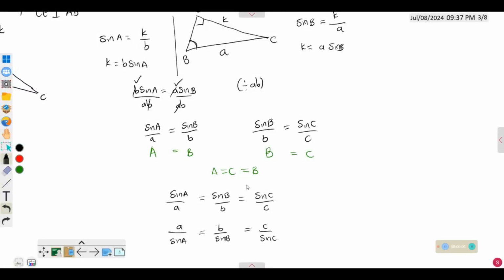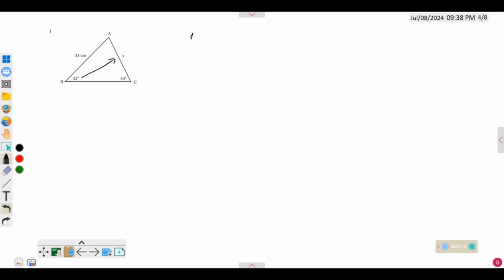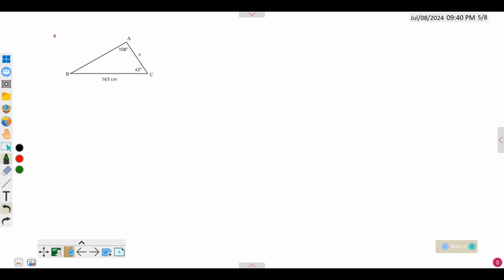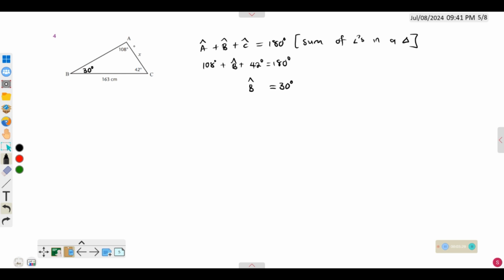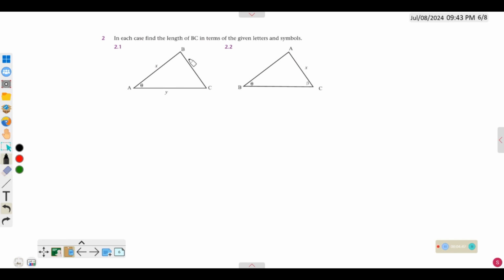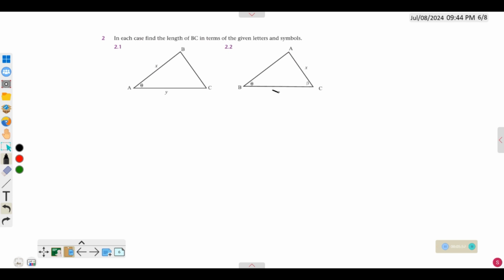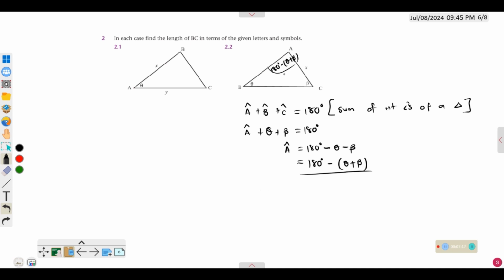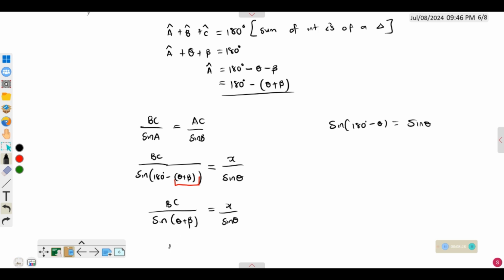Sine Rule [Example/ Application]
This video focuses on the Application of the Sine Rule.  Proudly proud to you by the  Excellit Tutor.